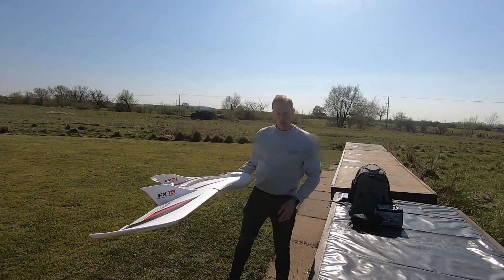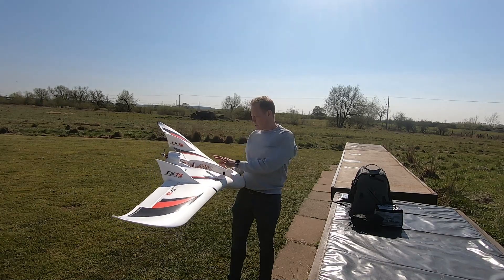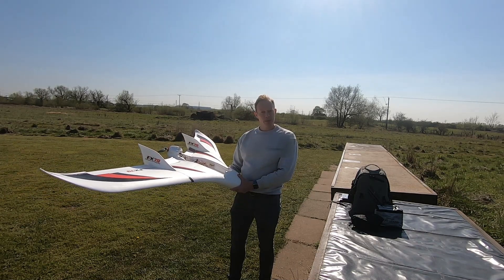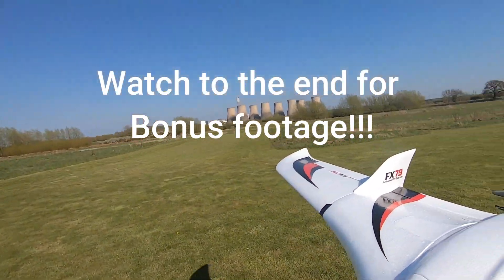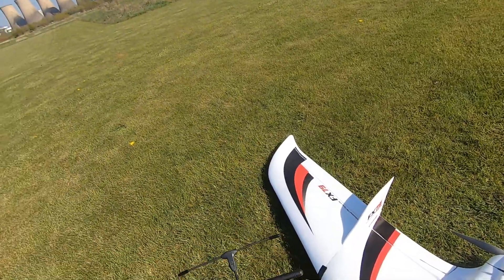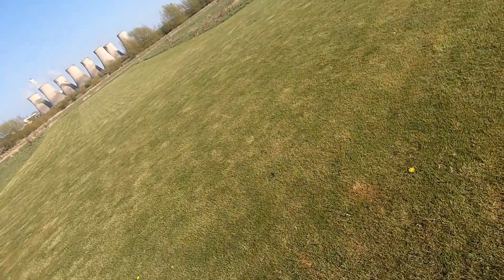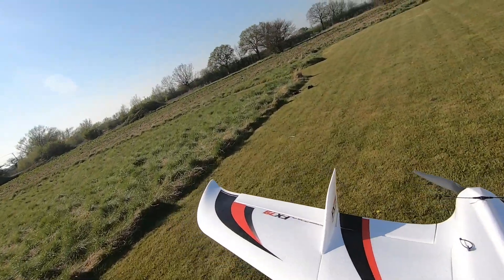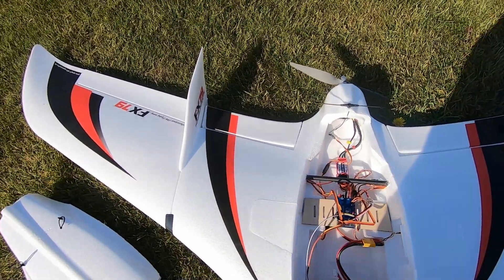MASSIVE FPV WING MAIDEN FLIGHT!!! - Zeta FX79 Buffalo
DJI Caddx Nebula HD FPV System
MATEK F405 Wing
Beitian BN-220T GPS
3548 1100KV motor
12X6 Prop
Turnigy Plush 40A ESC
5000mah 3S
TBS Crossfire Nano RX
Tower Pro MG 12G servos

ZETA FX-79 Buffalo FPV Flying Wing EPO 2000mm Wingspan RC Airplane Kit

Matek Systems F405-WING (New) STM32F405 Flight Controller Built-in OSD for RC Airplane Fixed Wing

or